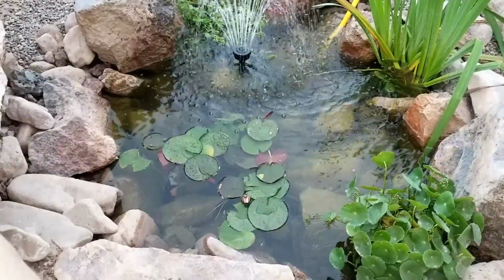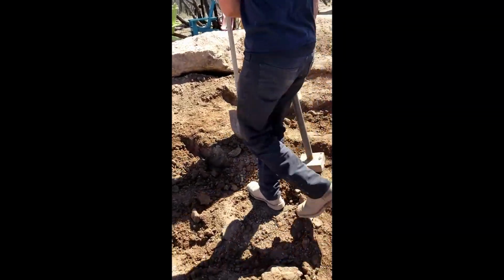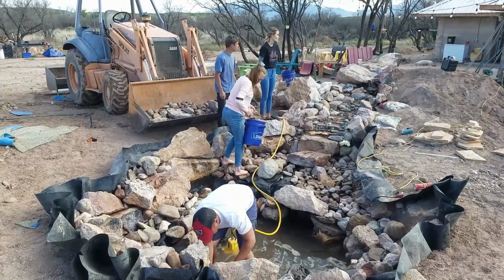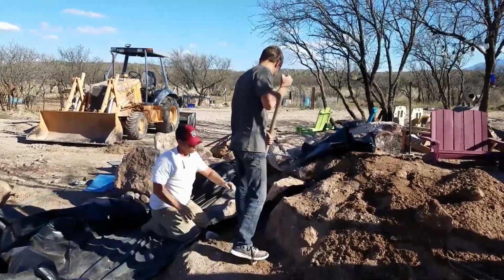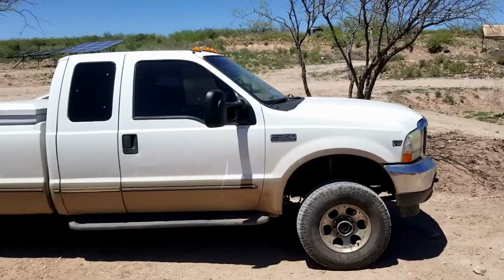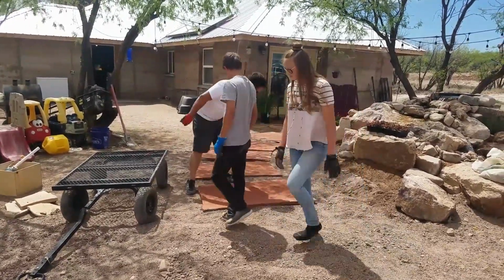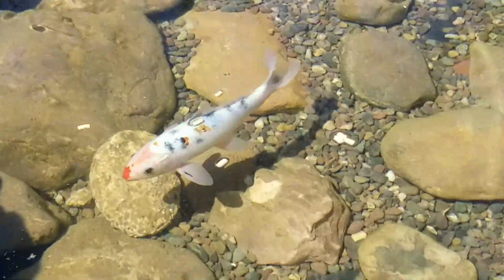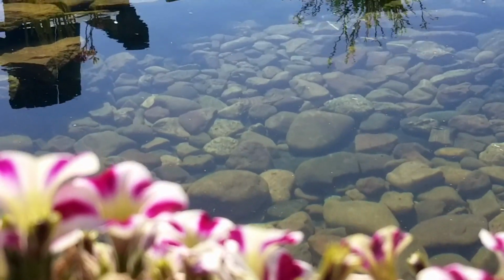Off Grid Backyard Pond in Arizona!!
Living off grid doesn't mean that you have to give up a "luxurious" lifestyle.  How many grid tied homes have a pond with a waterfall and Koi in their backyard?  I feel confident in saying that once you have a pond you'll never want to live without one.

Follow us if you want to know how we became mortgage free and live completely off grid all in a matter of 3 years.